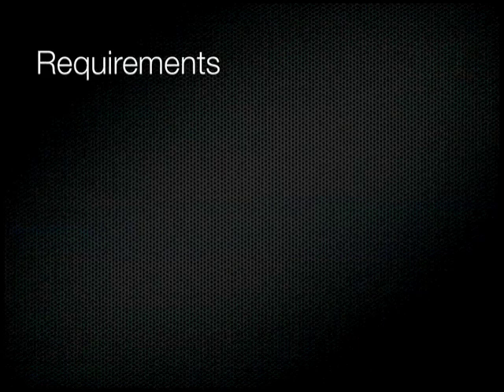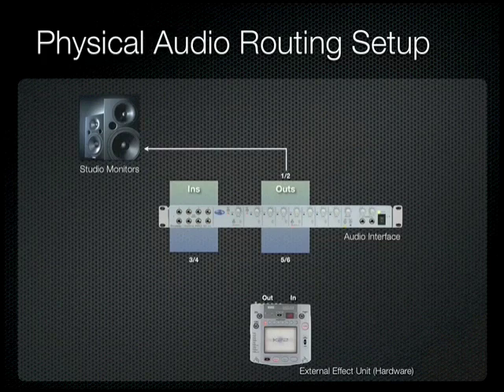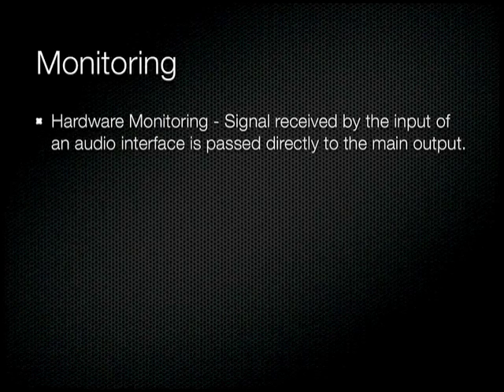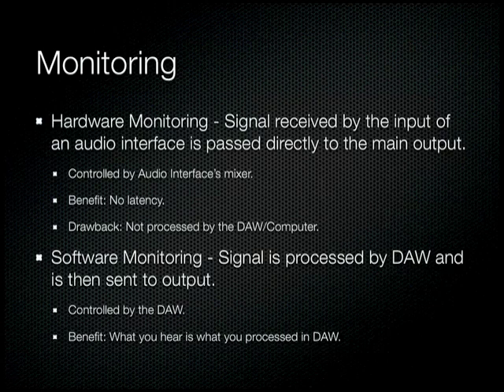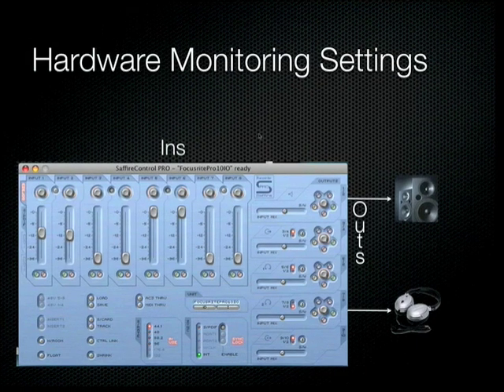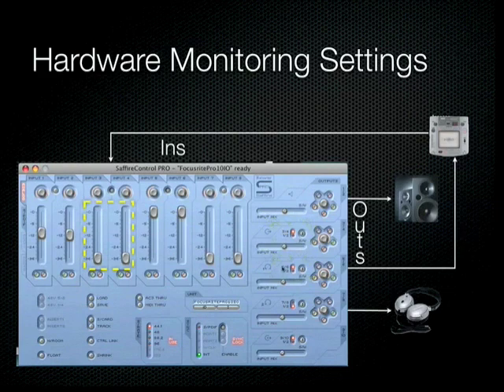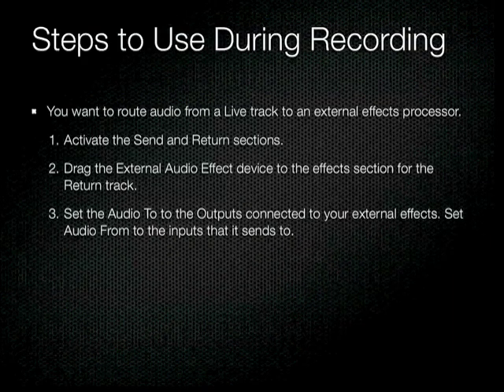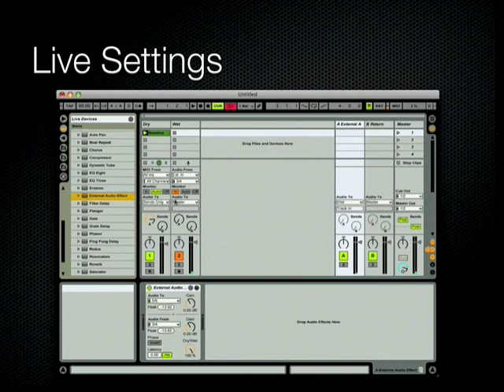Ableton Live Tutorial-1-pt1 - Using External Effects with Live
Learn to use external effect units with Ableton Live 7. Part 1 of 2.